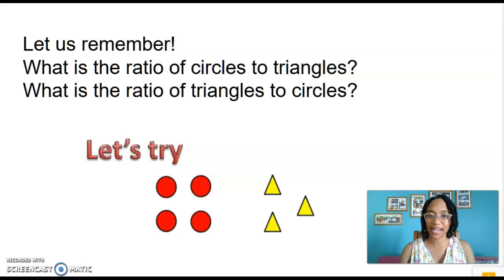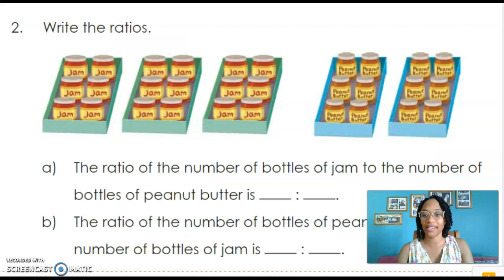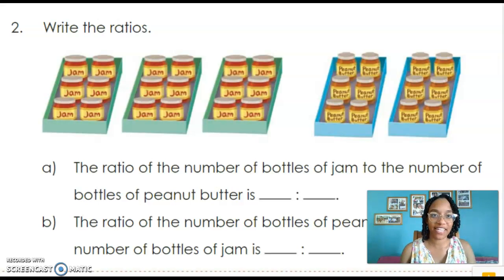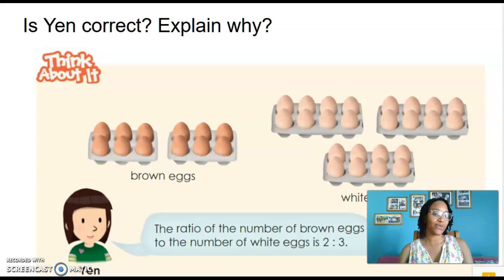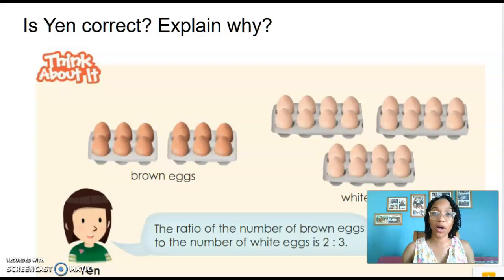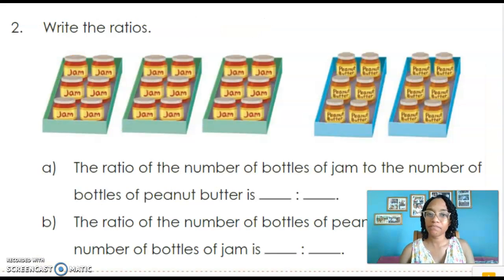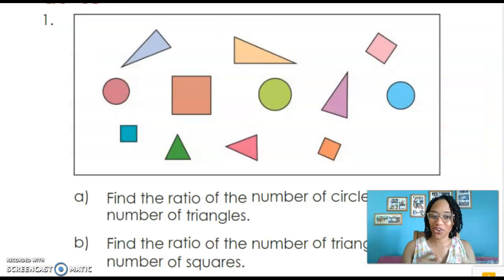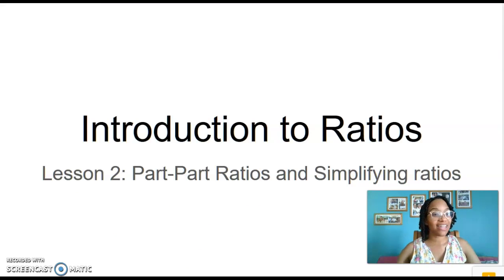Ratios - Part Part and Simplifying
In this video, you will learn to name ratios comparing two partial quantities of a whole set of objects. You will learn to name ratios of objects by looking at equal groups. We will also discover one trick to watch out for as we avoid making common mistakes.